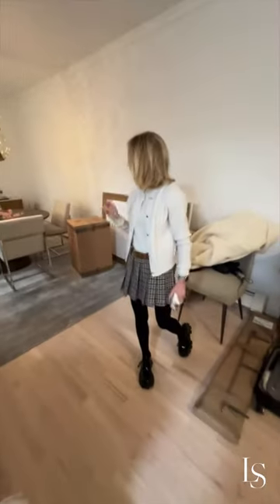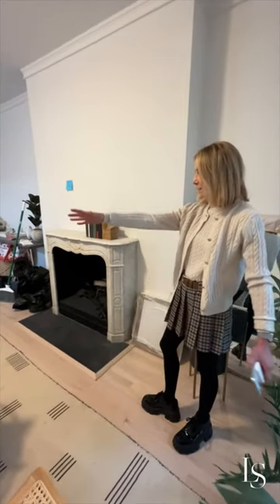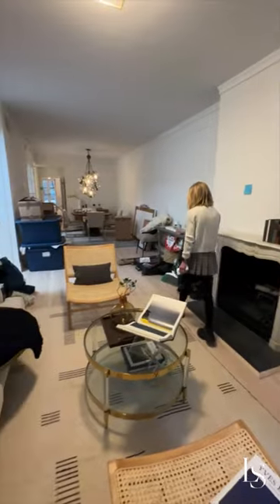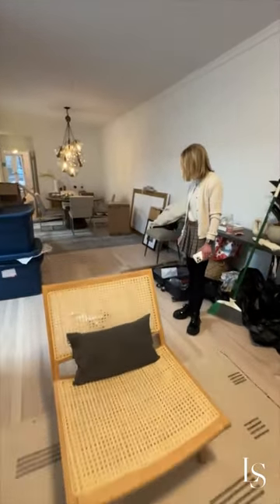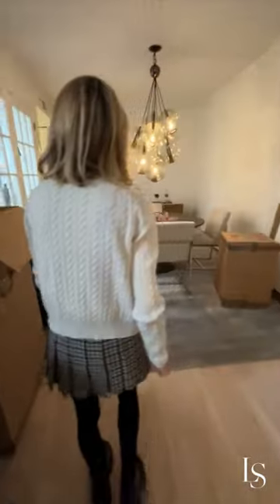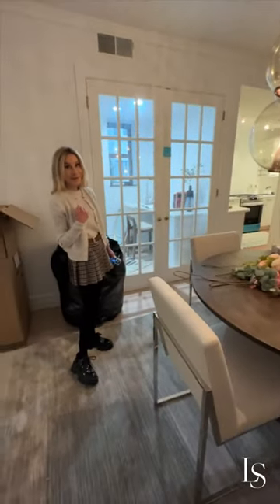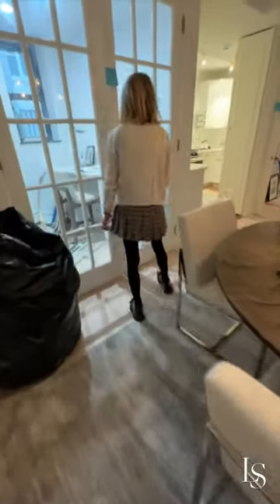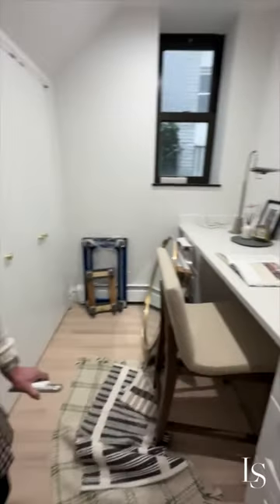Brownstone Renovation Updates March 2024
Welcome to the first phase of the staging process for my newest brownstone co-ops in Greenwich Village. I am already blown away by the staging thanks to @waverly_staging!

I am particularly enamored with the transformation of the former storage area into a versatile home office space, which could even double as a nursery!

I cannot wait to show you more of this apartment, follow along so you do not miss it!